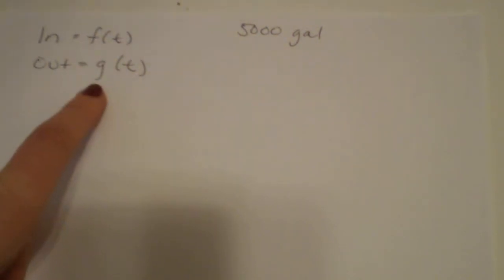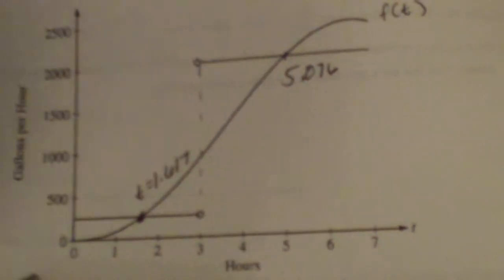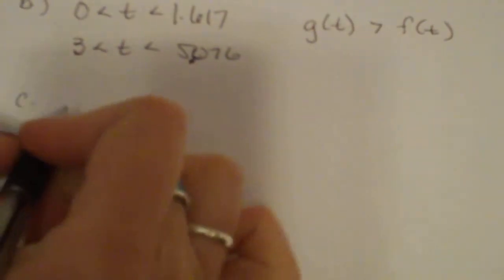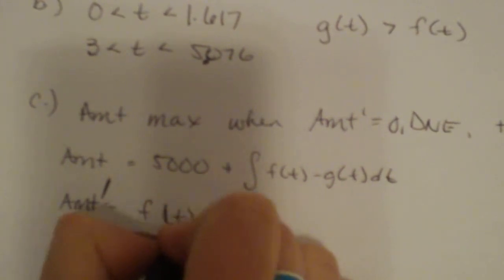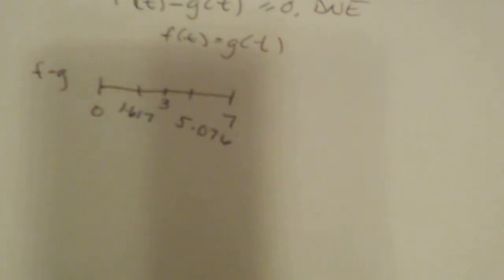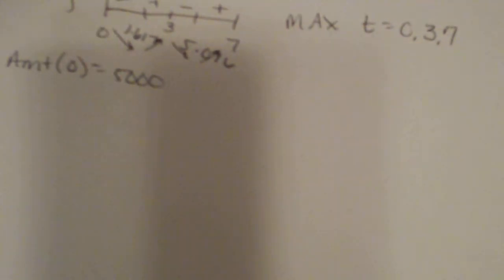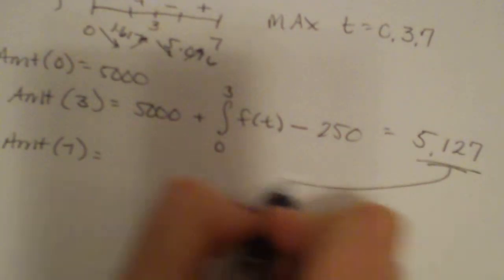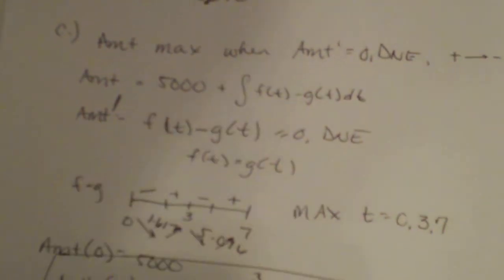AP CALC 2007 2 TI